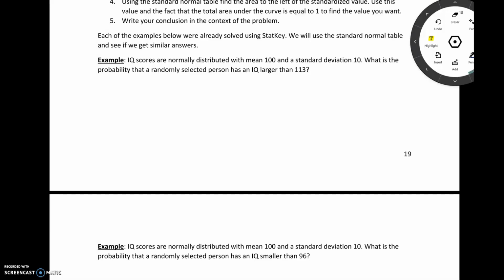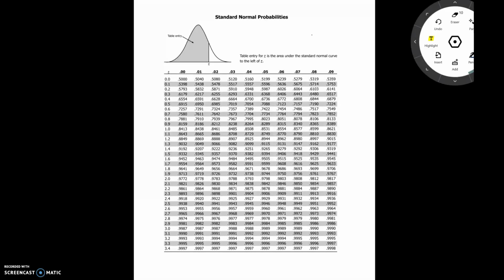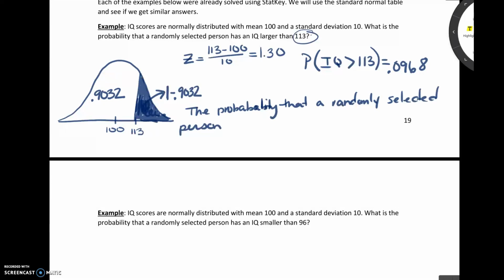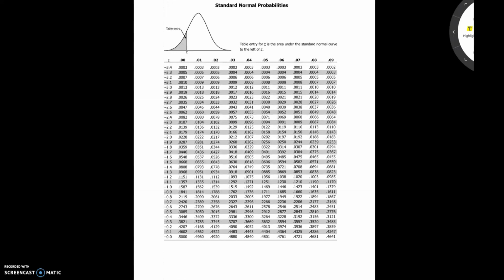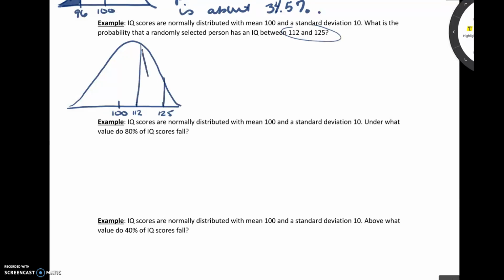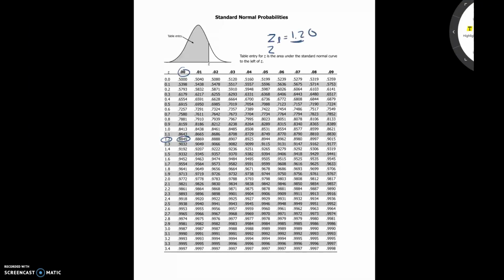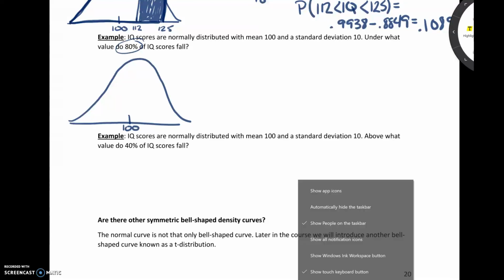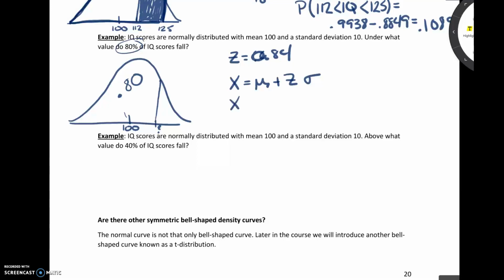Normal Table Examples